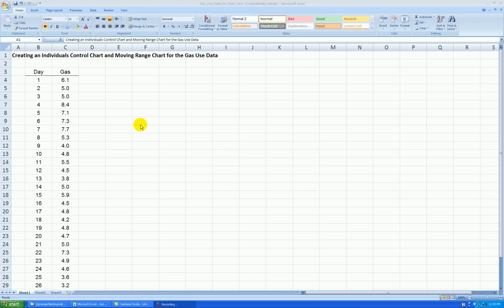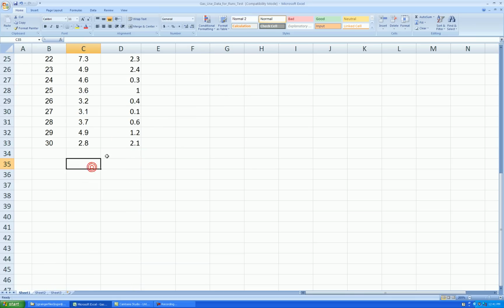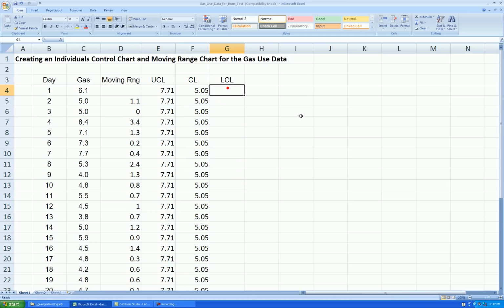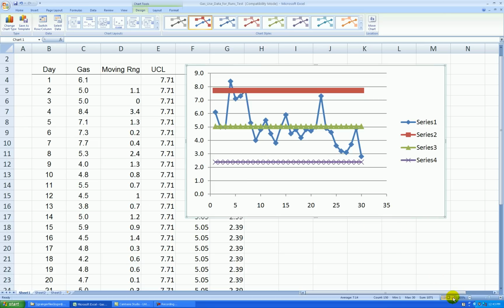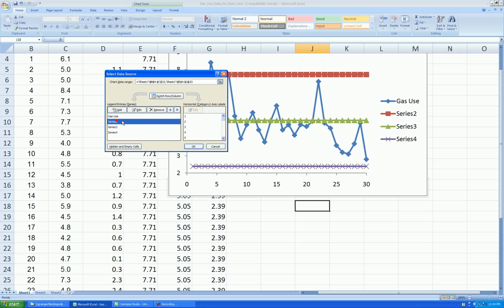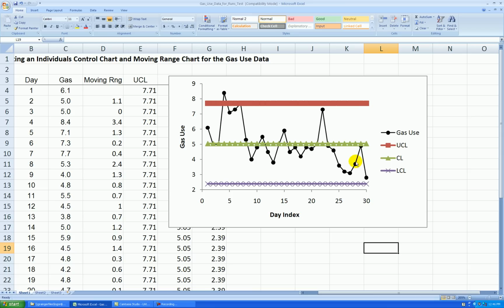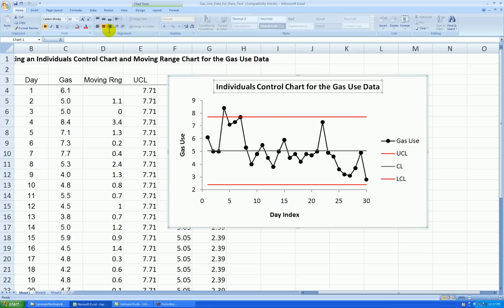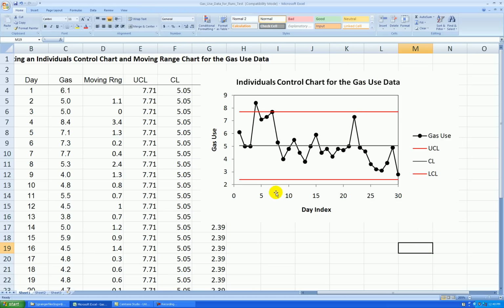How to Make an Individuals Control in MS Excel 2007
The time-series data I analyzed in the video is gas use data (in 100s of cubic feet) of natural gas used at my home on a daily basis over a period of 30 consecutive days.  The Individuals Control Chart (or I-Chart) can help determine if the process of gas use is stable (with respect to mean level).  If any points exceed the control limits, we conclude the process is not stable.